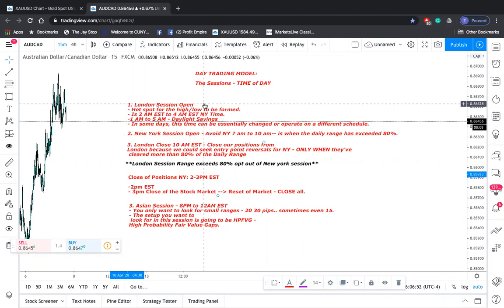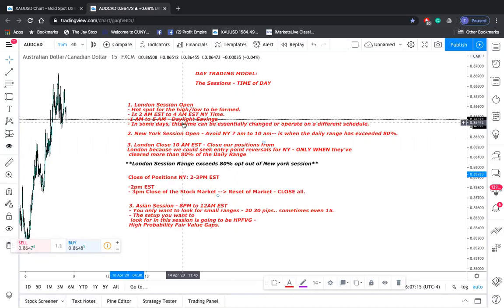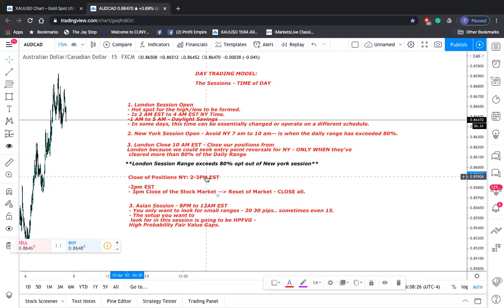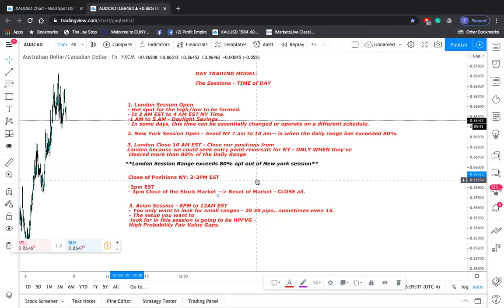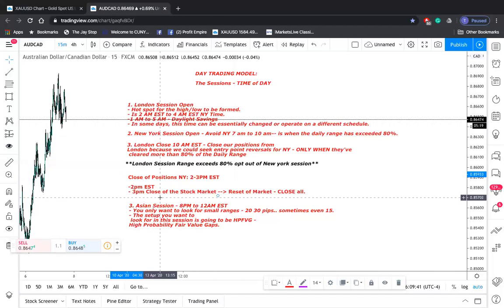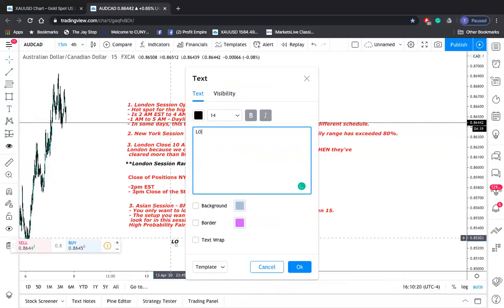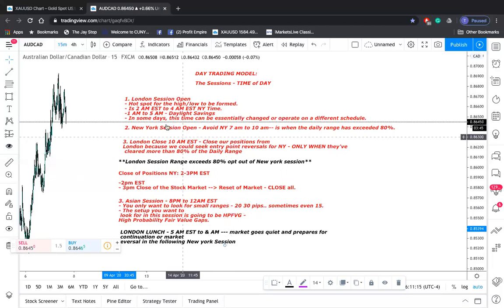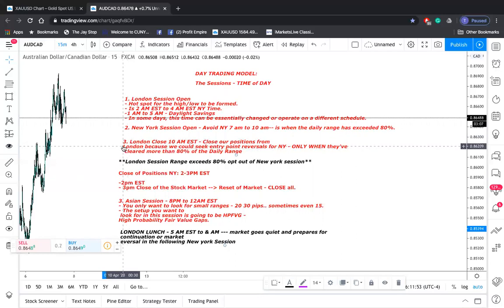Forex trading course| By SMTFX Part 32